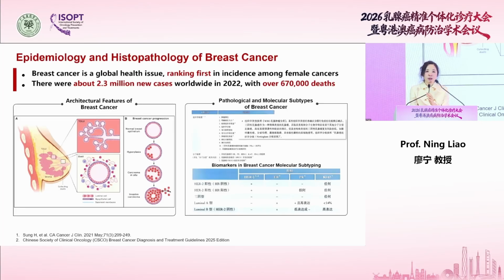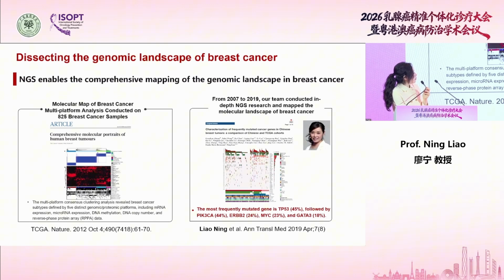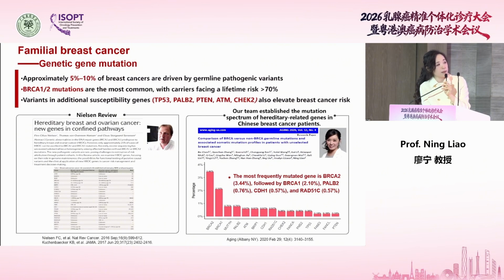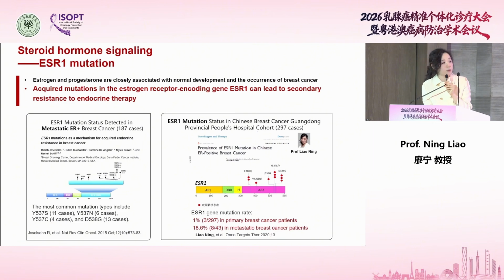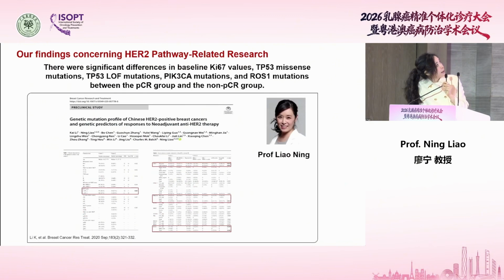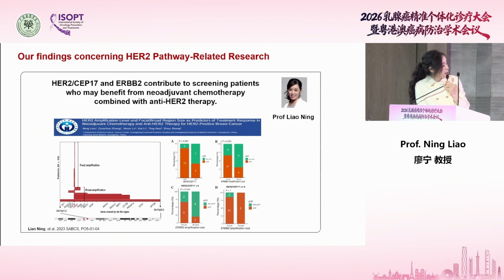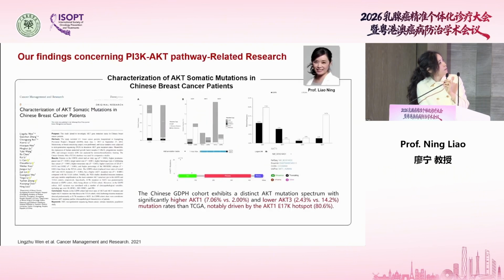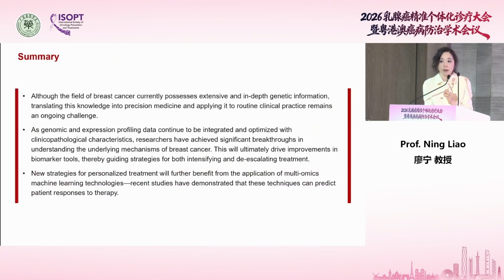Dr. Ning Liao: Breast Cancer Genetics in China vs. the West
Most of what we know about the genomics of breast cancer was written from Western cohorts. Professor Ning Liao spent seven years asking whether it holds in Chinese patients, and where it does not, the differences change how we treat.

Drawing on more than a decade of next-generation sequencing at Guangdong Provincial People's Hospital, Professor Liao maps the somatic and germline landscape of breast cancer in a Chinese population and sets it against the Western reference. The picture that emerges is not a smaller version of the same disease. It is a different distribution of drivers, and that has direct consequences for testing, for targeted therapy, and for how we read a patient's risk.

Key points for clinicians:

- In this cohort, the most frequently mutated somatic gene is TP53 at 45 percent, followed by PIK3CA at 44 percent and HER2 amplification or mutation at 24 percent, each higher than reported Western rates.
- The leading germline finding is BRCA2 at 3.44 percent rather than BRCA1 at 2.10 percent, a reversal of the usual expectation, with PALB2, CDH1, and RAD51C following.
- ESR1 mutation runs near 1 percent in primary disease and rises to 18.6 percent in metastatic disease, a marker of acquired endocrine resistance worth tracking.
- HER2 focal versus broad amplification, and HER2 copy number, help predict response to neoadjuvant anti-HER2 therapy, including antibody-drug conjugates.

A weekly international Molecular Tumor Board, now in its seventh year, turns these findings into individual treatment plans.

Speaker: Professor Ning Liao, Guangdong Provincial People's Hospital, presented at the 2026 ISOPT Congress.